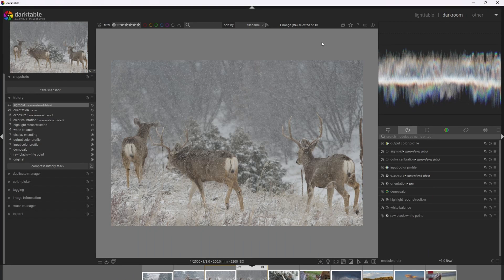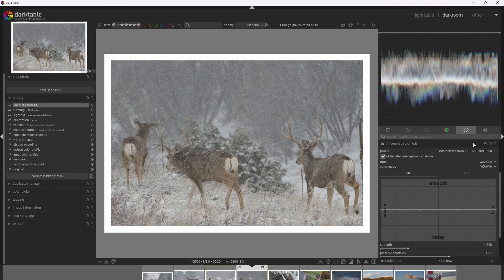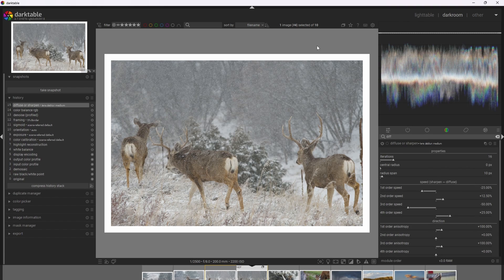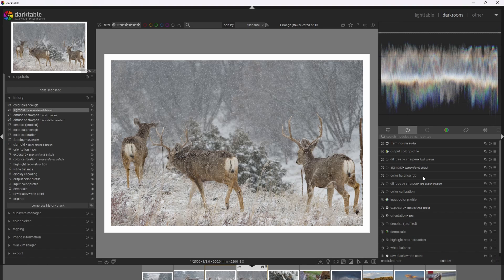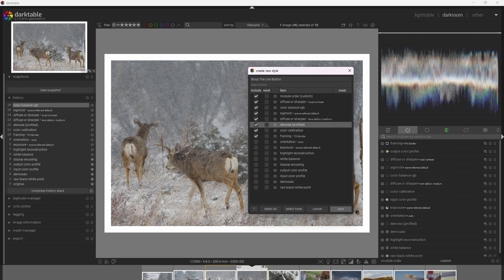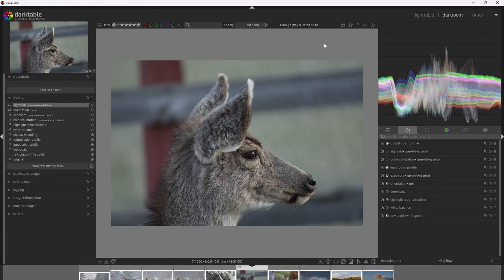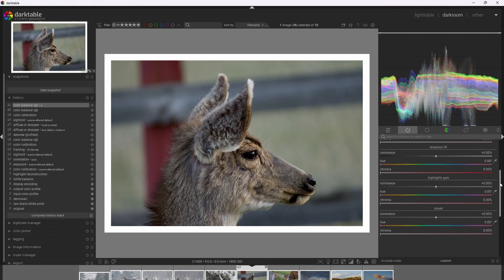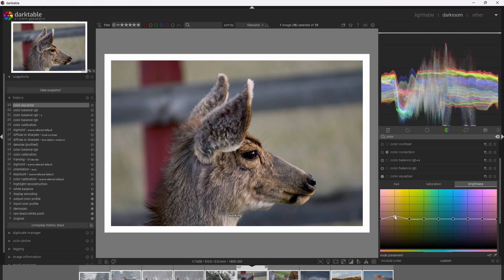Make your photos POP with ONE CLICK using DARKTABLE STYLES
In this Darktable Tutorial, I’ll show you how to create styles/presets to rasterize your Darktable workflow into one click, saving significant amounts of time. Darktable’s styles/presets are a huge benefit of Darktable vs Lightroom. I will also make finishing touches and edit each photograph.

00:00 - Intro
01:40 - Crafting a Workflow Into a Style
06:50 - Creating the Style
07:57 - Applying the Style to Snowy Dear
08:46 - Applying Style to Sunset Blue Sky
10:06 - Applying the Style to Deer with Red Fence
13:31 - Outro